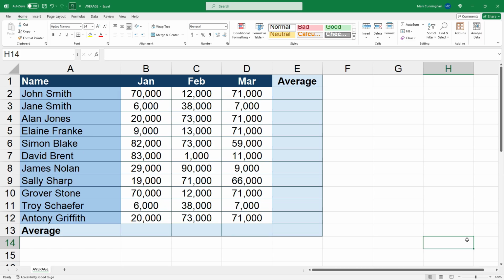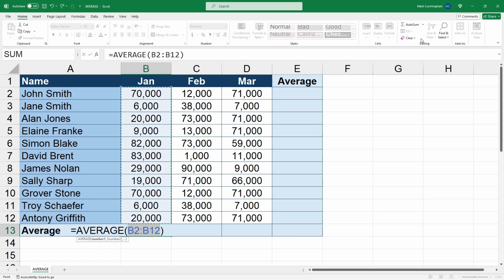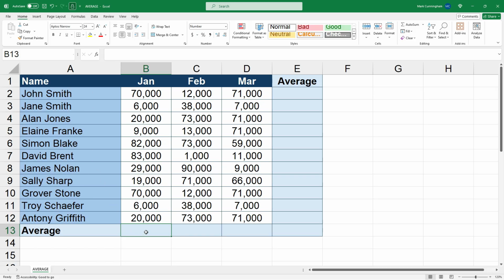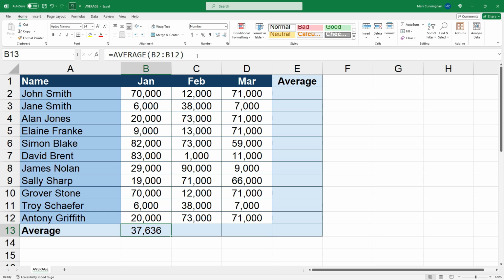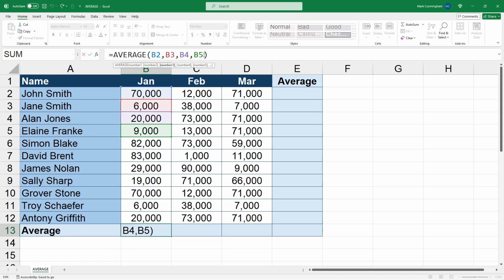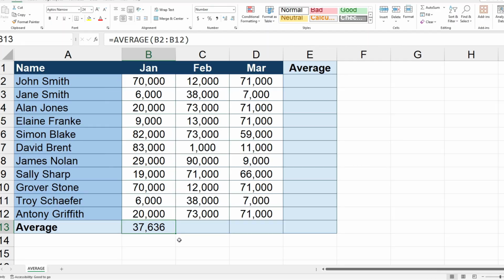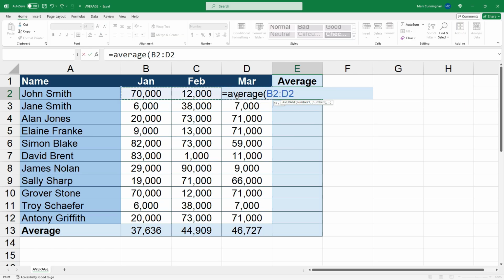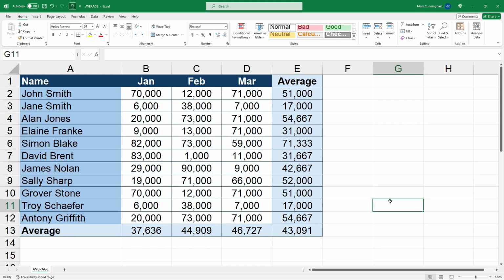How to Use Excel's AVERAGE Function (Lesson 37 of 50)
Find out how to use the AVERAGE function in Excel to calculate the average of values across multiple cells. We’ll walk through the basics of how the AVERAGE function works and how to quickly find the average of numbers in a range of cells.